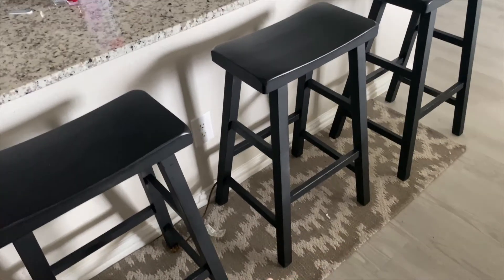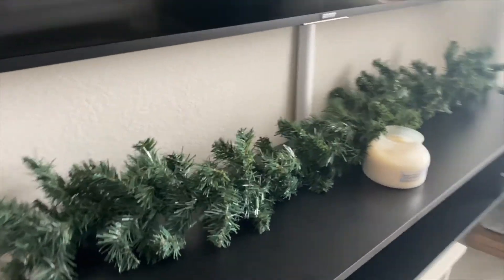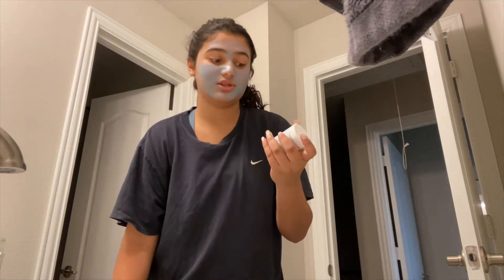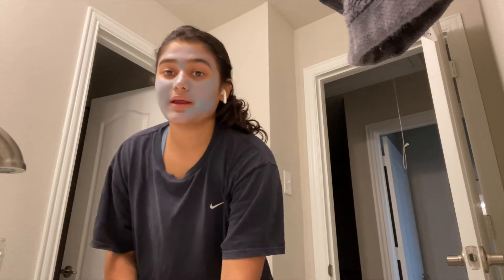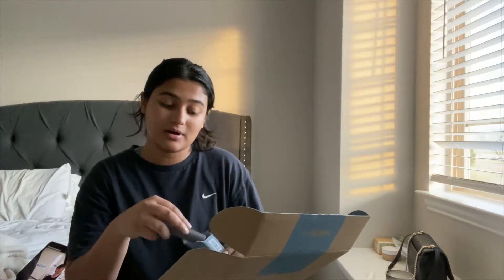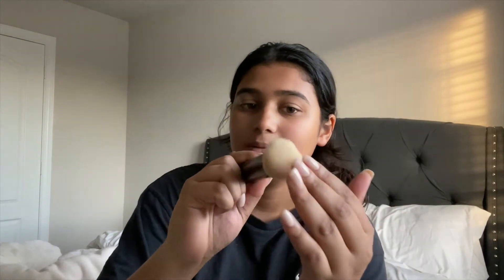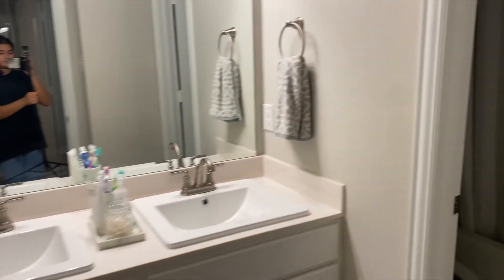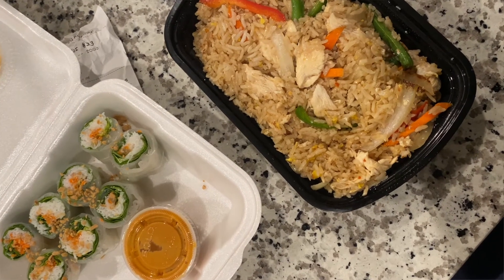vlogmas day 15